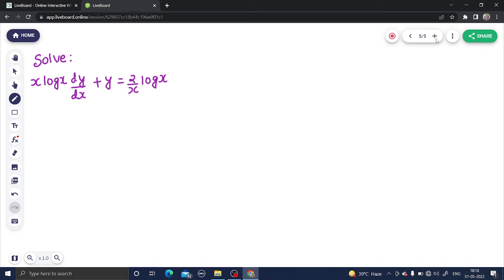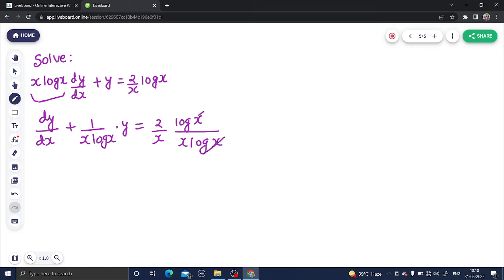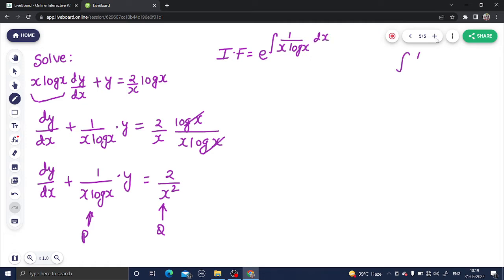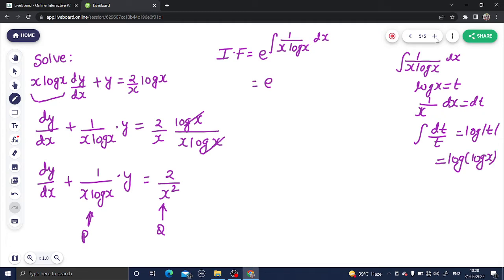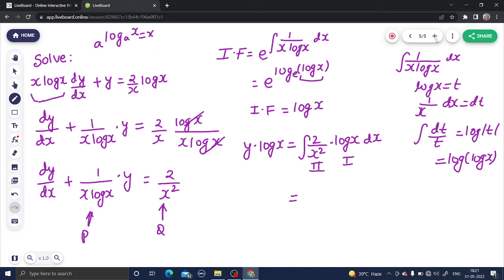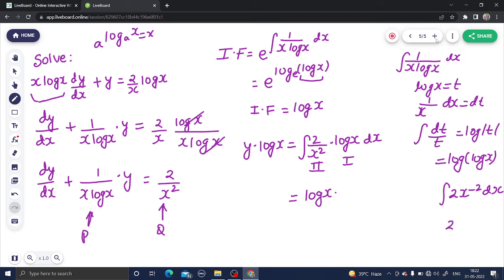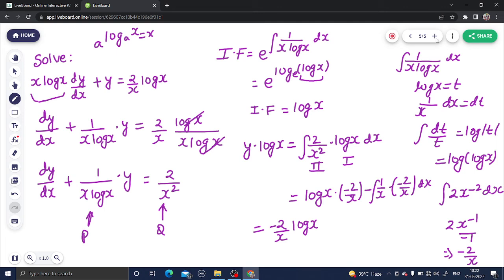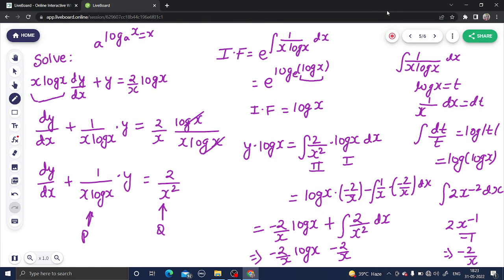Solve: x logx dy/dx + y = 2/x logx | NCERT Ex-9.6 Q7